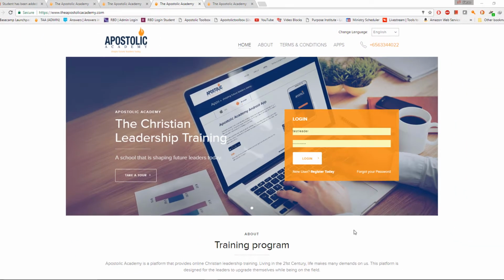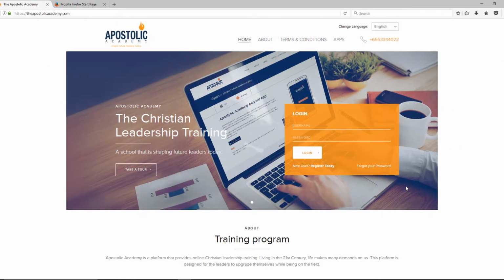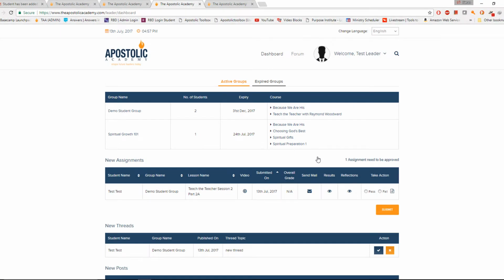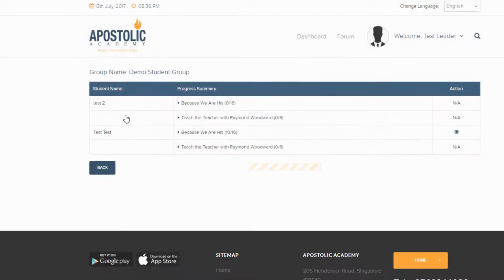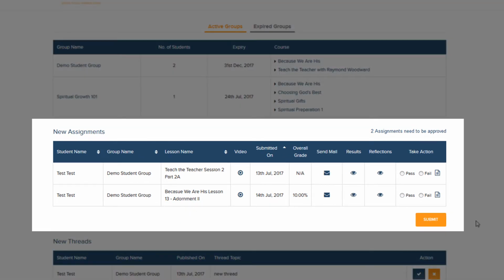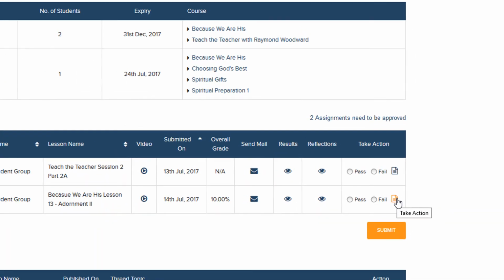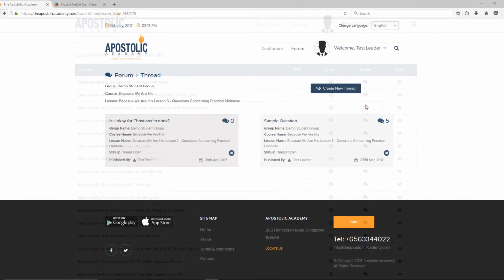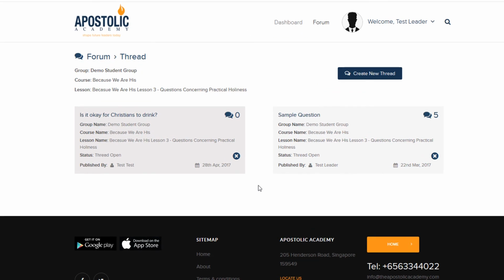TAA Leaders Portal